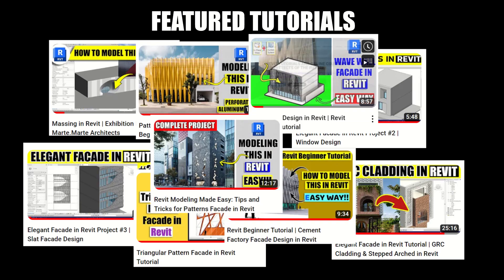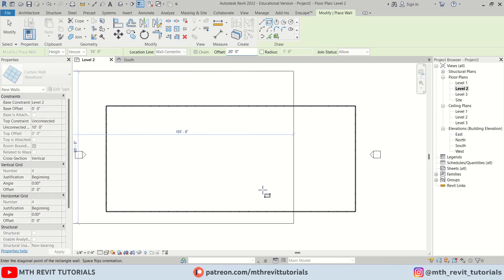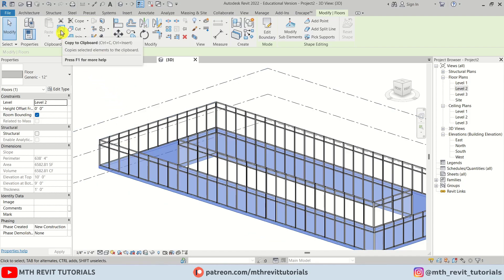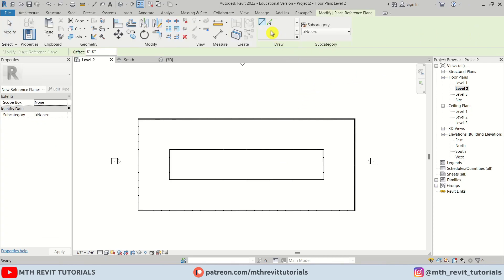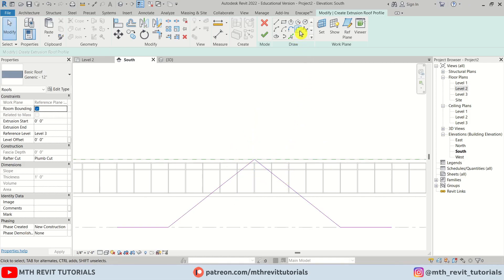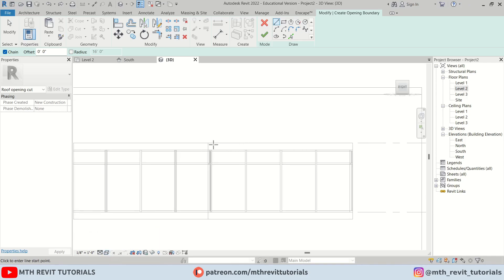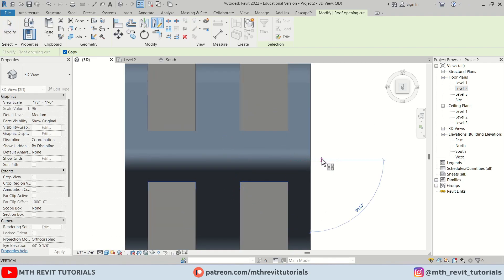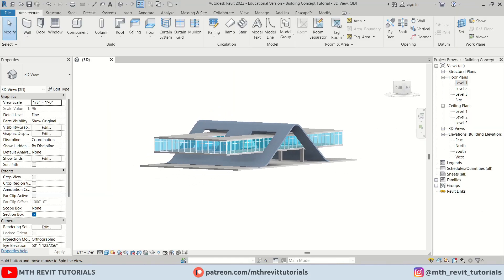Revit Modeling Tutorial: Unique Building Concept Design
Welcome to this Revit tutorial where I will show you an easy method to model a cool-looking Building Concept design. You don't need any prior Revit knowledge to follow along.
Conceptual Design
Architecture Design
Unique Building Design